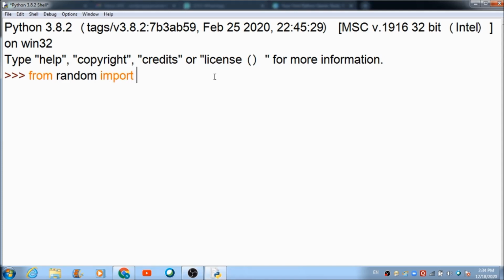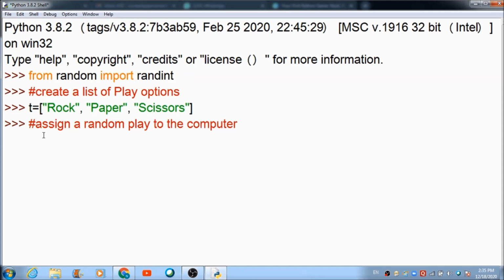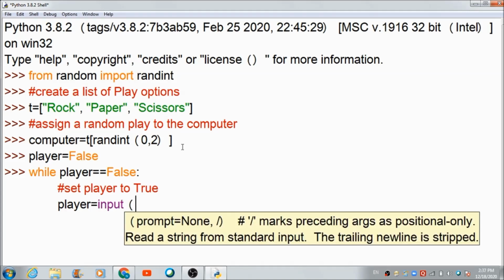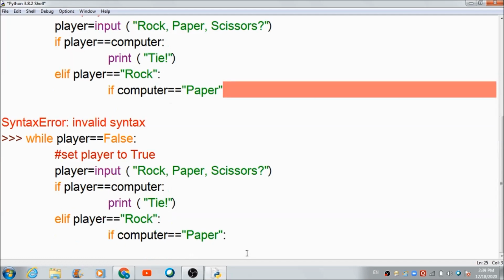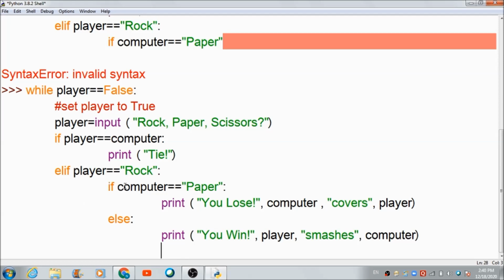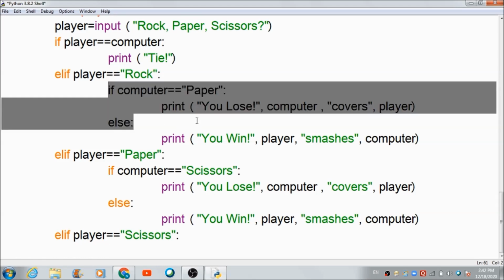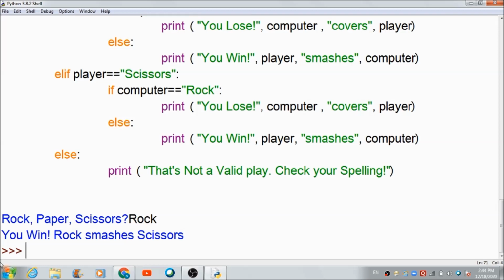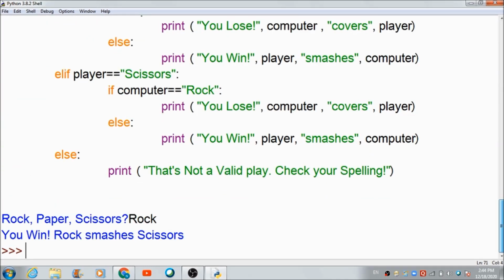Python Rock Paper Scissors game| While + If loop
In this tutorial we will learn to make S simple Rock, Paper, Scissors game using Pyhton' While loop. It is again going to be a very interesting lecture for all the beginners out there who have joined the channel for learning coding . I have used Python IDLE platform for making this beautiful game. With while loop I have also made use of If loops for checking some conditions.

God Bless!